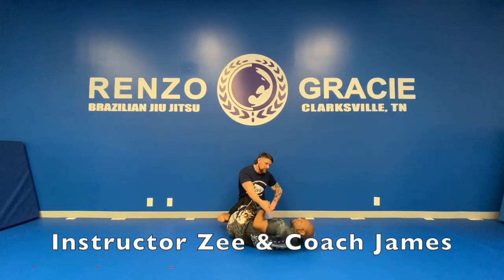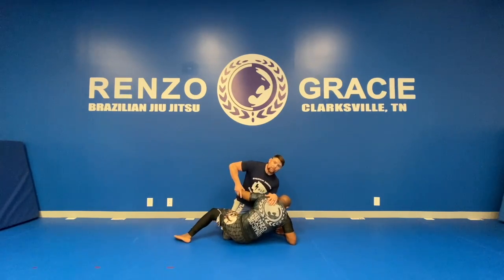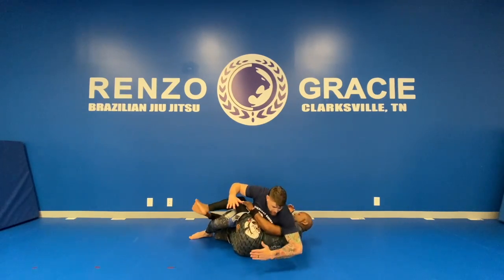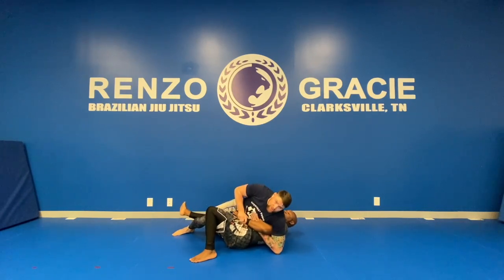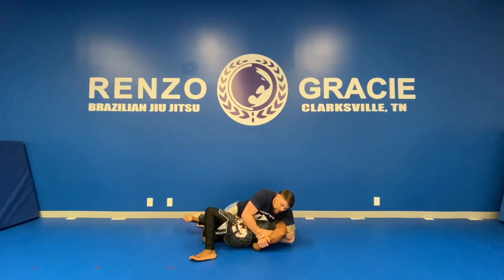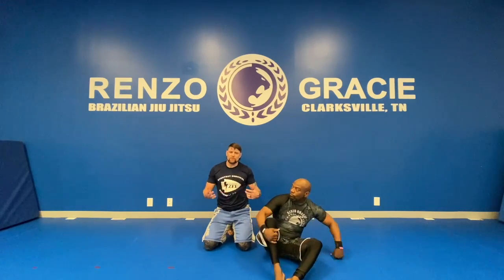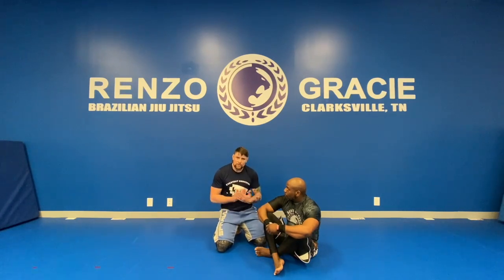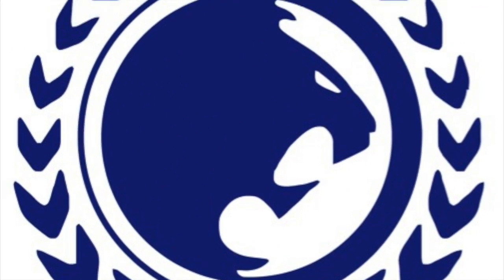Half Guard Kimura | Part 1 | Renzo Gracie Clarksville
Professor Zee and Coach James demonstrate Half Guard Kimura. Part 1 of 2.

Remember to follow our channel for more videos in this series.

We encourage you to post your own videos and questions on our RG Clarksville - Parents and Students Group on Facebook.